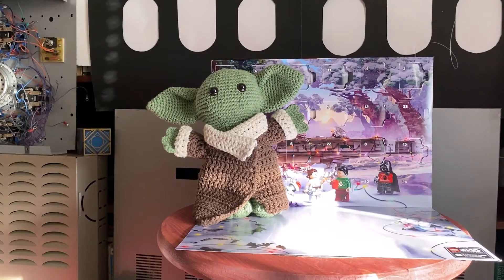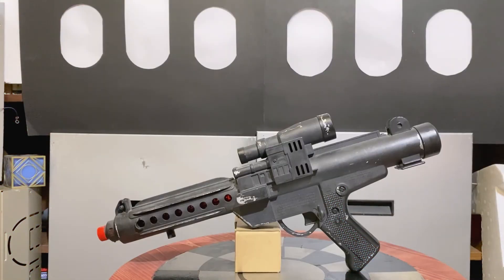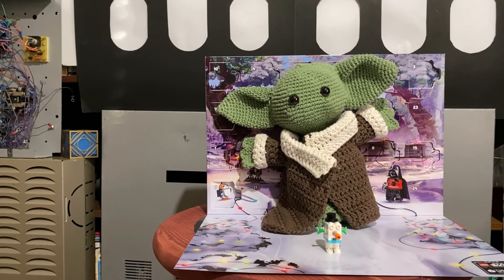Lego Star Wars Advent Adventure Day 21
Day 21!

In this video series we are unboxing the Lego Star Wars 2020 Advent calendar.  We open one kit each day as we lead up to Christmas!  We also have some Star Wars fun by including a variety of short videos where we act like Star Wars characters, recreate scenes, and just enjoy playing around.